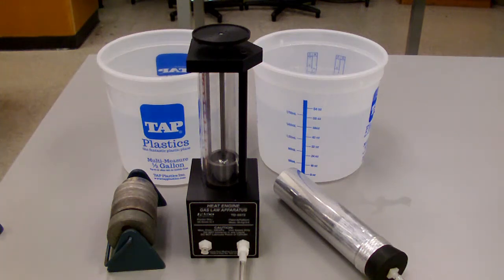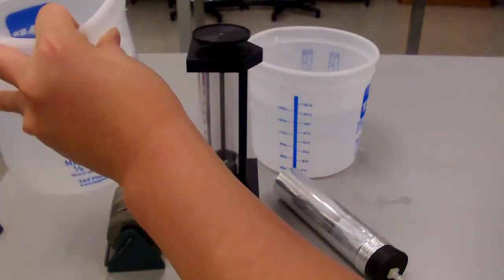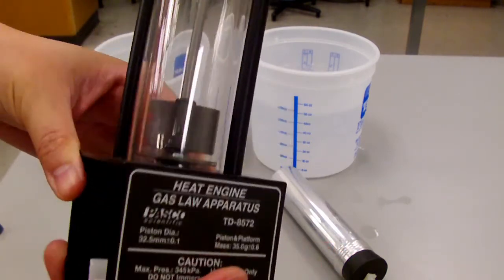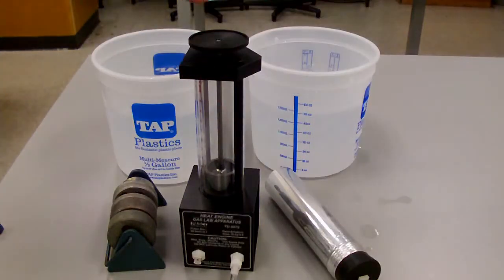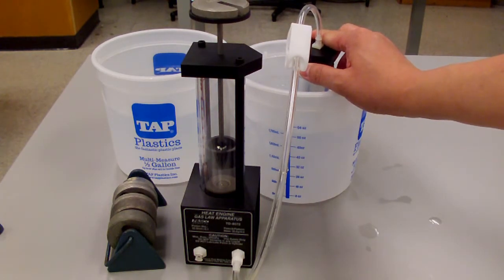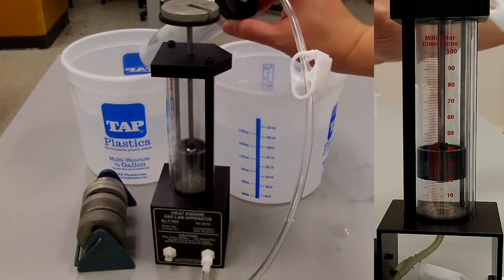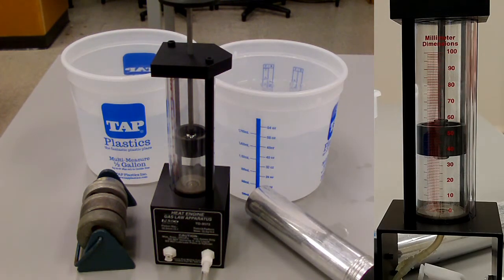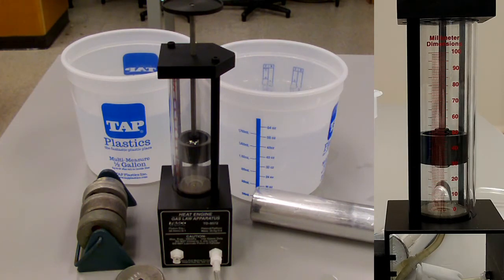Heat Engine Apparatus Demo